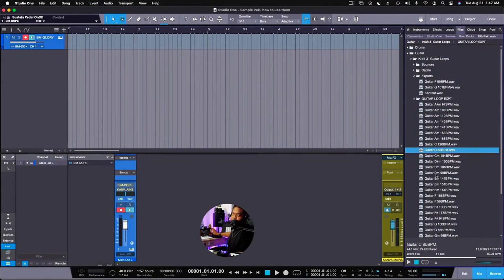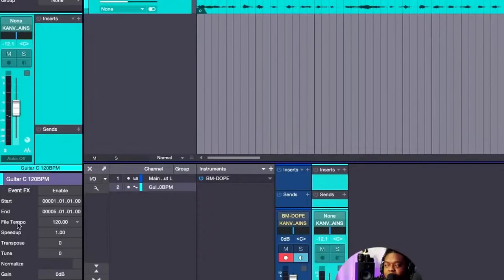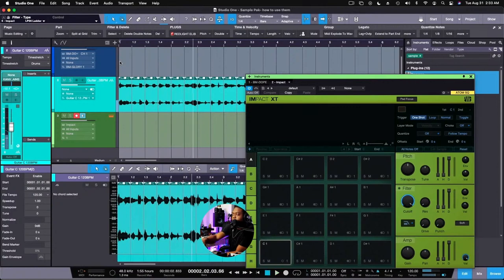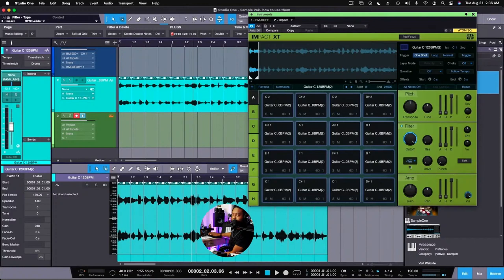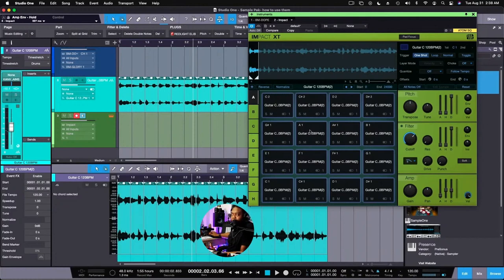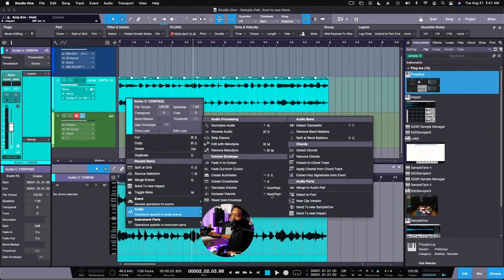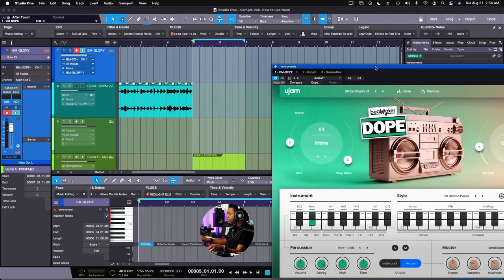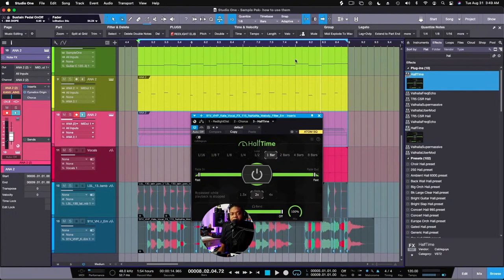How To Use Samples In Studio One or Any DAW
MY MAIN BEAT MAKING CONTROLLERS

▷Atom SQ

Amazon recommended gear list:

And introduce yourself!

FILMED THIS VIDEO USING
Sony ZV-1 Cam for Content Creators
Panasonic Lumix G85 4K
Panasonic Lumix G Lens- 25mm
Shure SM35-XLR Headset Condenser Mic
Studio 192 Mobile Interface
Geekoto Tripod
Softbox Lighting Kit
Pocket size light
Gear Bracket Arm
Status Audio Headphones
AKG K702 Headphones